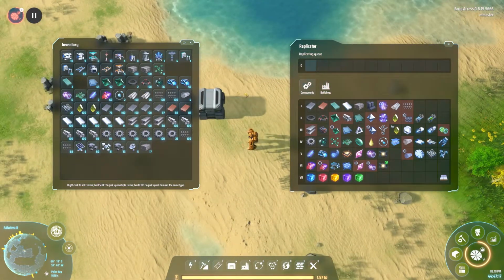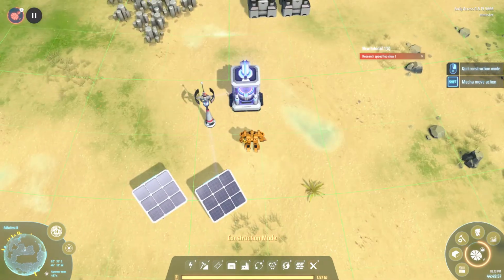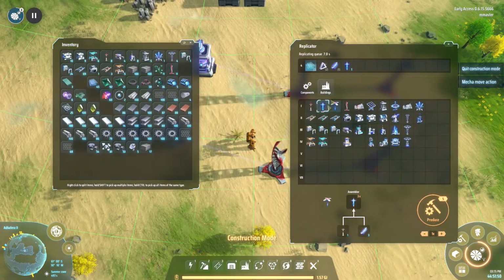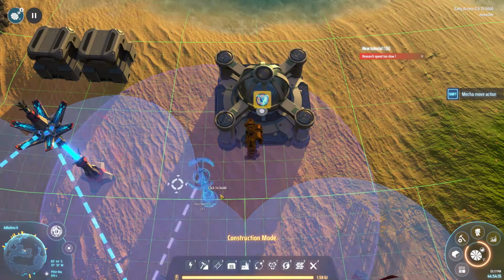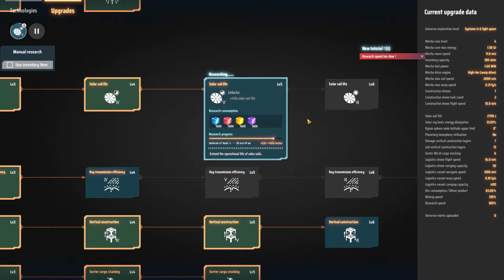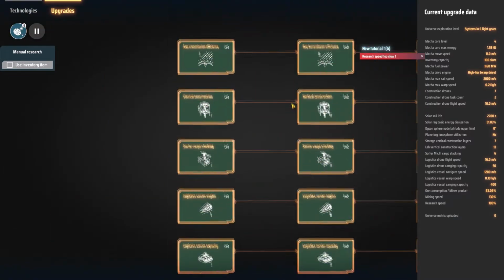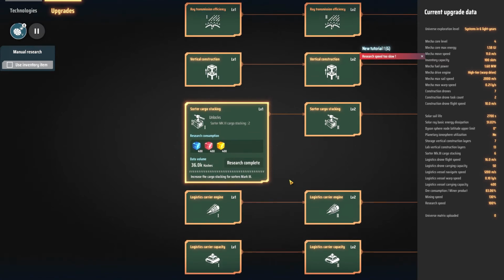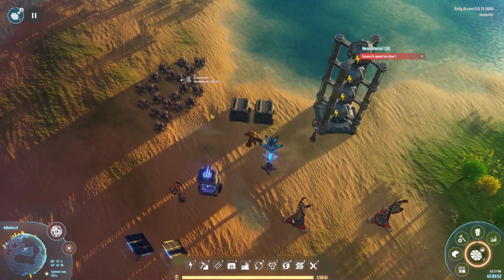Dyson Sphere program | Tutorials | 2. Researching and Power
Welcome to the all new Dyson sphere program tutorial series!
Watch as i go over many aspects of the game showcasing how it works.
and how it looks!

This time :
We learn how to do some research.
And we take a look how to  generate power and distribute it!